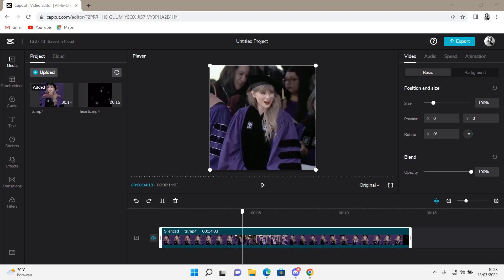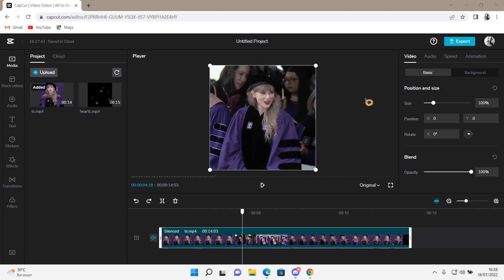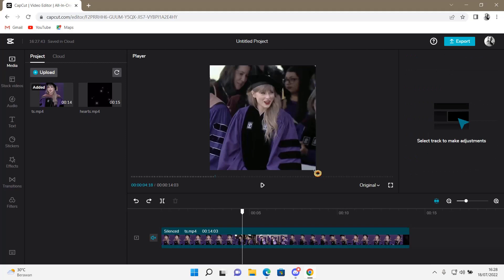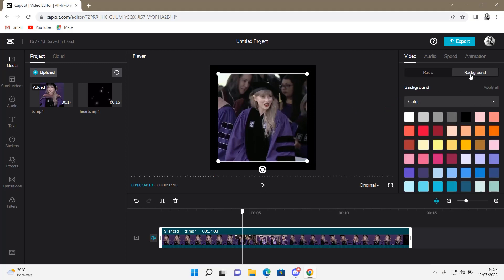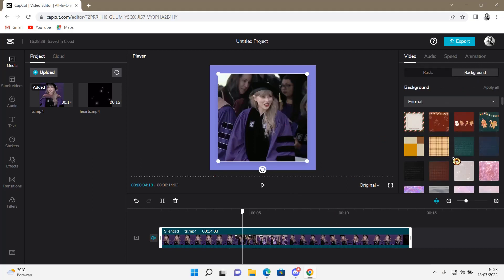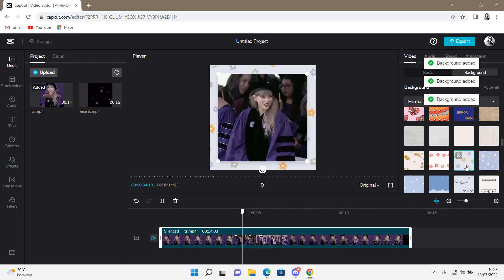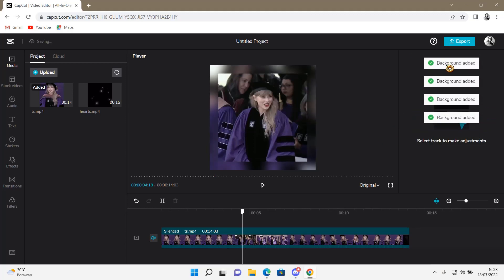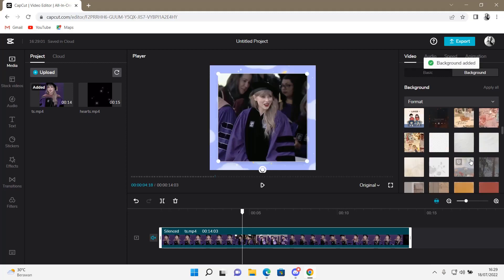~ 💡 Want Eye-catching Videos? Learn How to Add Borders and Backgrounds in CapCut!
Transform your CapCut videos from ordinary to extraordinary with our step-by-step guide on adding borders and backgrounds! In this tutorial, we'll show you how to enhance your videos using CapCut's features to make them stand out on any platform.

Adding borders and backgrounds to your videos can help capture your audience's attention right from the start. Whether you're a content creator, marketer, or just someone who loves making videos, this tutorial is perfect for you.

With CapCut's intuitive interface, customizing your videos with borders and backgrounds has never been easier. You'll learn how to resize your videos, choose the perfect color or pattern for your background, and apply various effects like blur to create a professional look.

Throughout the tutorial, we'll provide tips and tricks to help you get the most out of CapCut's features. From selecting the right colors to ensuring your borders complement your content, we'll cover everything you need to know to create eye-catching videos.

Not only will you learn how to add borders and backgrounds to your videos, but you'll also discover creative ways to use these features to make your content more engaging. Whether you're creating tutorials, vlogs, or promotional videos, adding borders and backgrounds can take your videos to the next level.

So, if you're ready to elevate your CapCut game and create stunning videos that stand out from the crowd, this tutorial is for you!

Get ready to unleash your creativity and make your videos pop with borders and backgrounds in CapCut! Let's dive in and transform your videos into visual masterpieces.